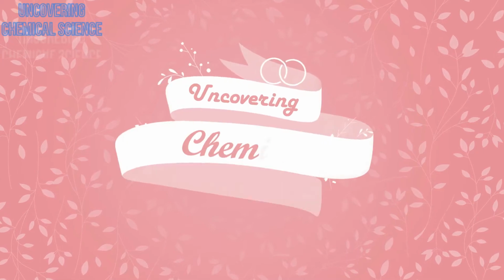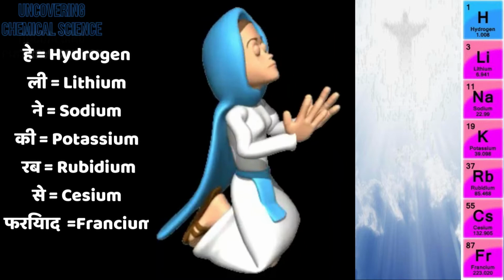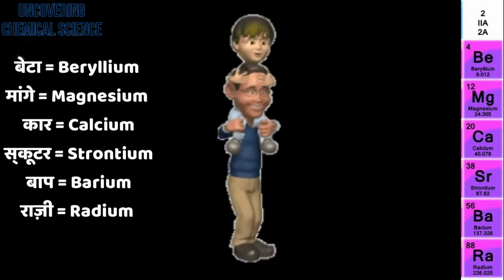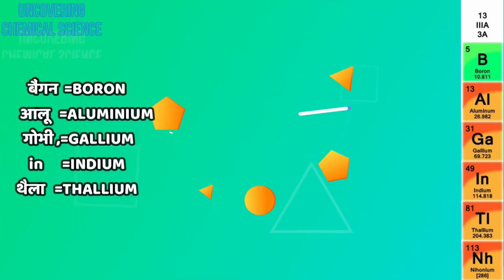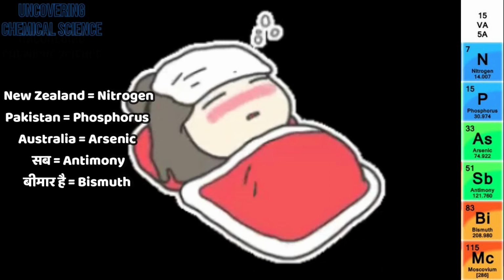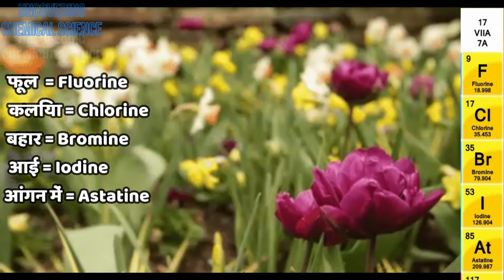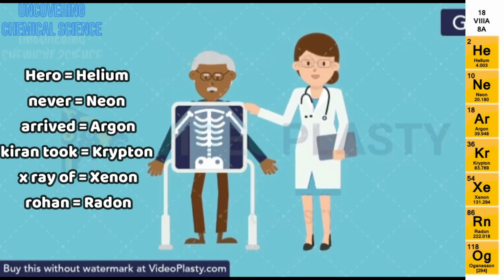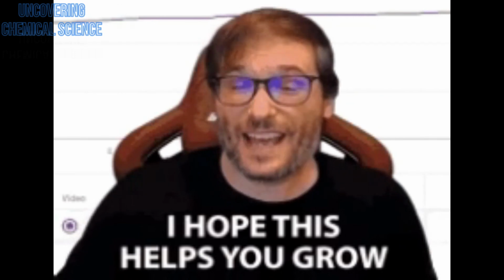Mnemonics to learn Periodic Table PART 1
mnemonic to learn periodic table
 mnemonics to learn periodic table group wise
 to learn periodic table easily
 mnemonics to remember periodic table